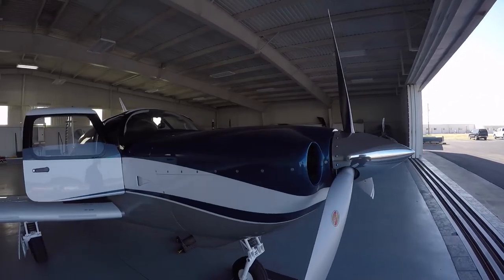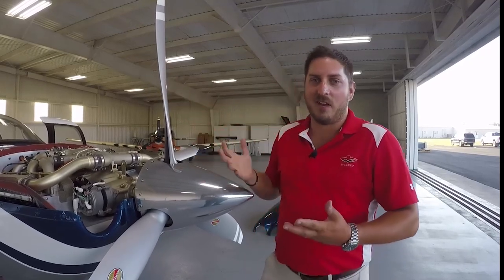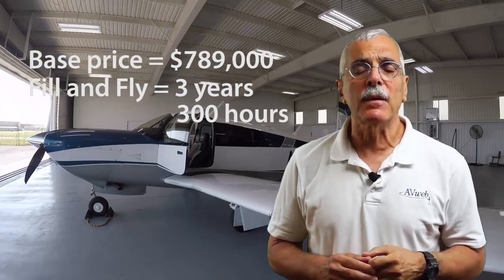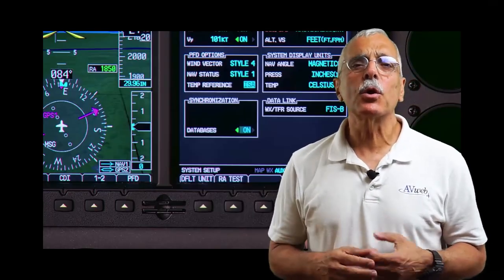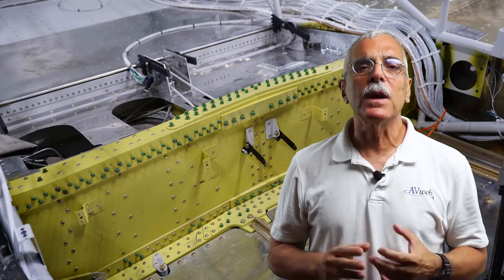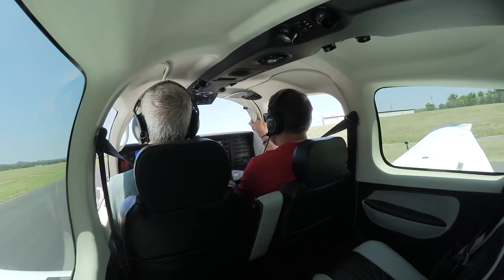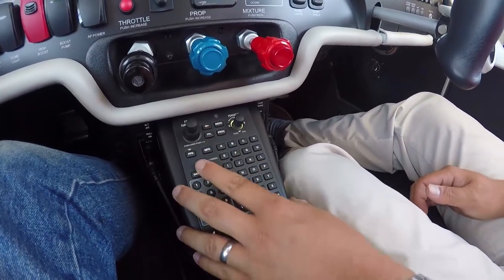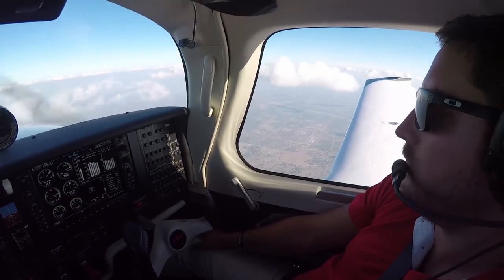Flying the World's Fastest Piston Single-Mooney Acclaim Ultra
Mooney has re-tooled the Acclaim in the Acclaim Ultra, making it the fastest certified piston single in the world. In this video, AVweb's Paul Bertorelli took the airplane for a test flight with Mooney's Lee Drumheller. And yes, it goes as fast as the book claims it does. (Corrects warranty title.)